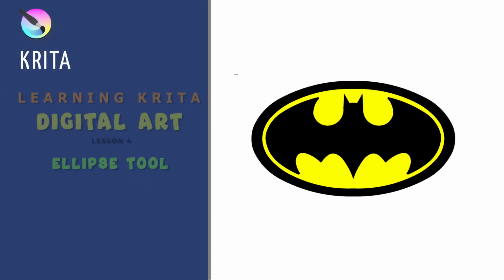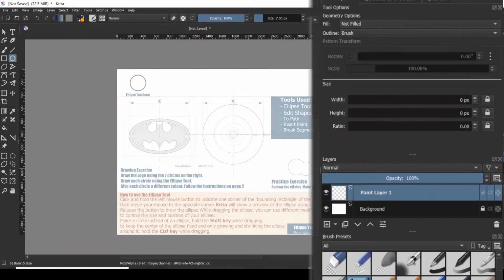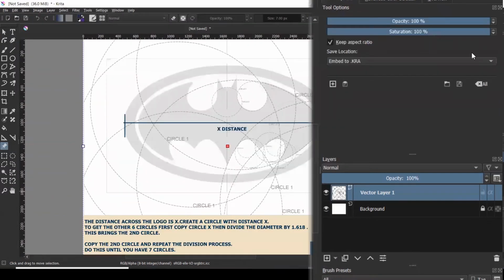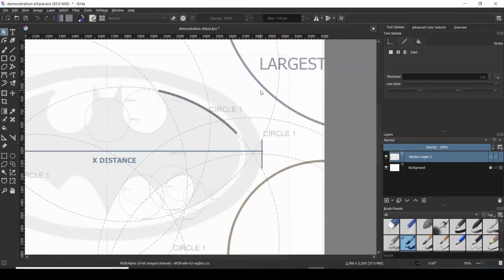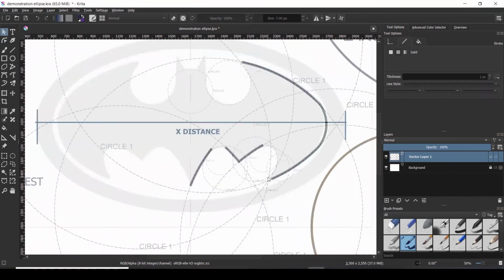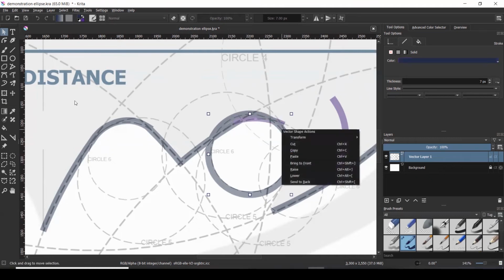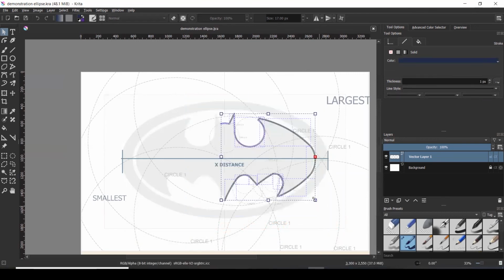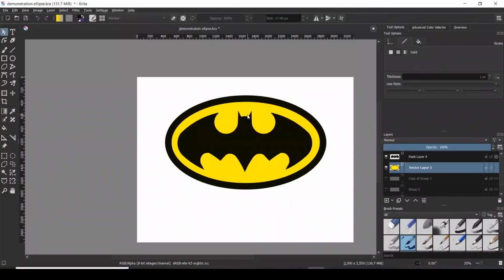Krita: Ellipse Tool Demonstration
Ellipse Tool
Click and hold the left mouse button to indicate one corner of the ‘bounding rectangle’ of the ellipse, then move your mouse to the opposite corner. Krita will show a preview of the ellipse using a thin line. Release the button to draw the ellipse. While dragging the ellipse, you can use different modifiers to control the size and position of your ellipse: In order to make a circle instead of an ellipse, hold the SHIFT key while dragging. After releasing the SHIFT key any movement of the mouse will give you an ellipse again:
In order to keep the center of the ellipse fixed and only growing and shrinking the ellipse around it, hold the CTRL key while dragging:
In order to move the ellipse around, hold the ALT key:

Note: I start drawing at times 9:00
Timestamps:
How to use the Ellipse Tool 1:32
Fibonacci Sequence Explained 3:37
Demonstrating the Ellipse Tool 11:01
Placing the Circles on the Tracks 26:30
Editing the Shapes 28:50
Review of Presentation 1:08:20
Students' Art Showcase 1:11:10